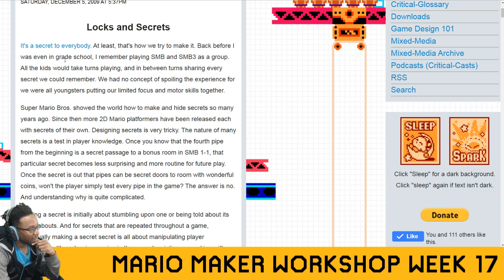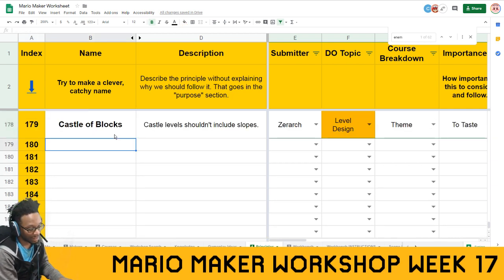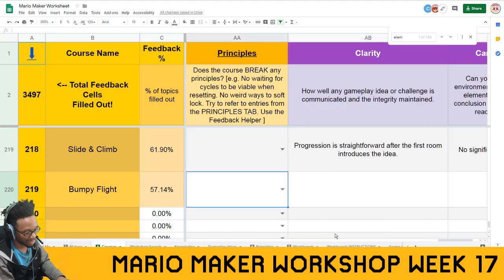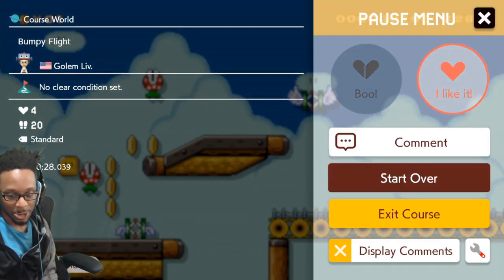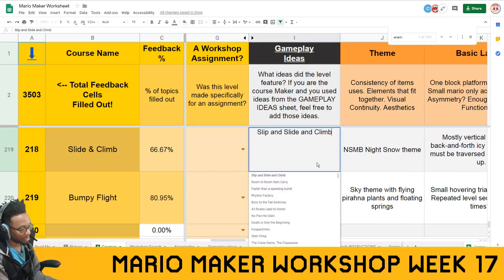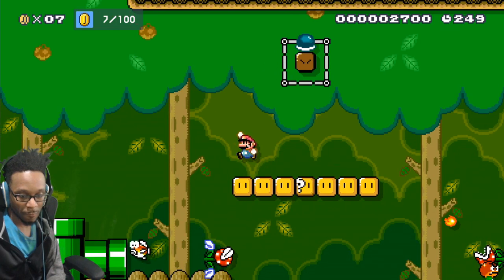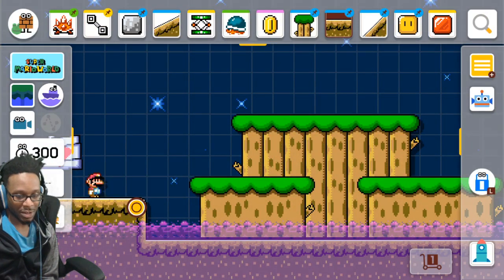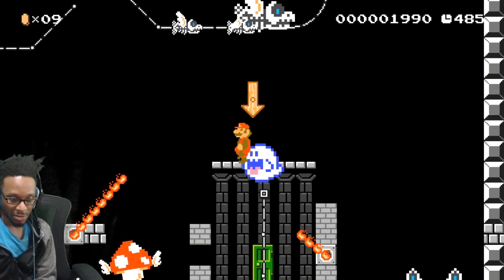Mario Maker Workshop Recap Week 17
The Mario Maker Workshop

The Mario Maker Workshop (MMW) is a free, online game design school that operates as a community. We use Super Mario Maker 2 as a platform to rapidly test and share ideas. The workshop will teach level design and game design lessons using a unique communal learning method. No matter your spare time or time zone, the MMW is always open.